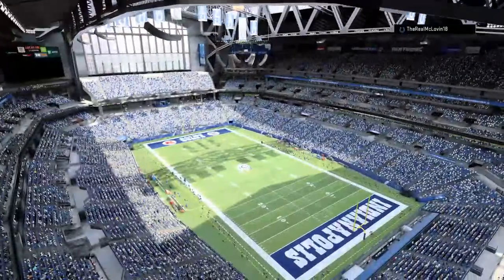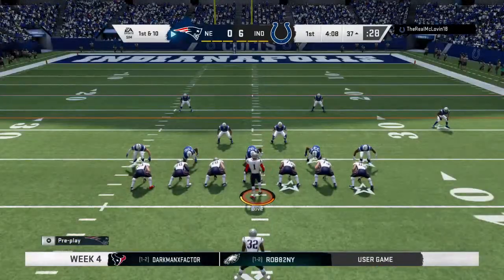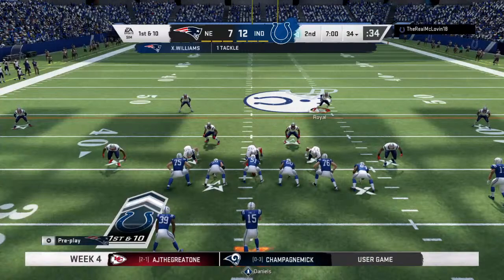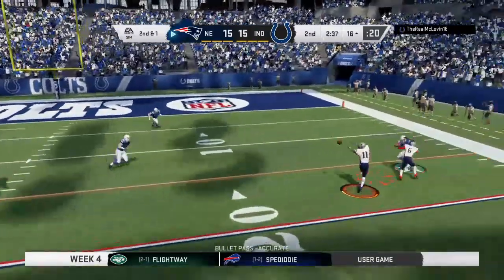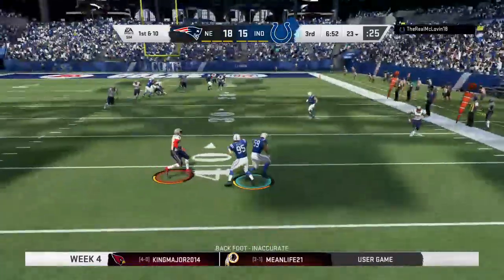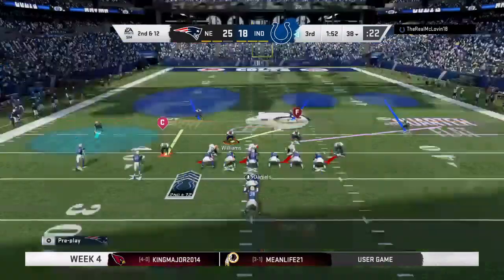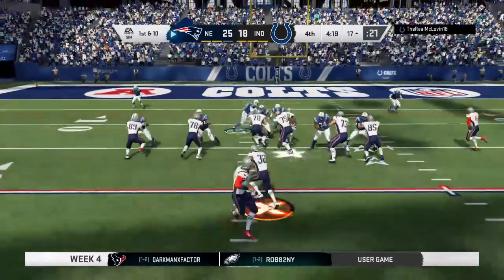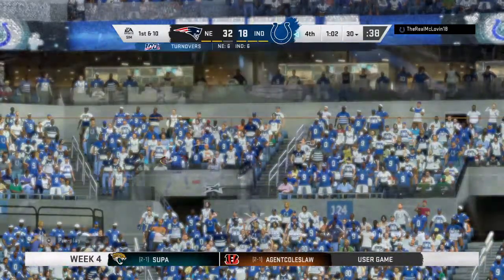Omar850_Steele's Live PS4 Broadcast